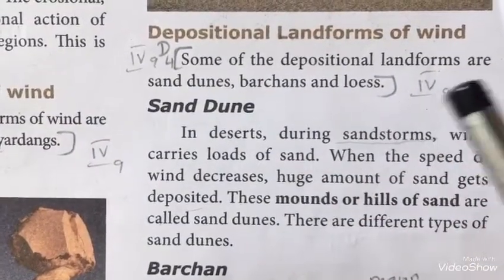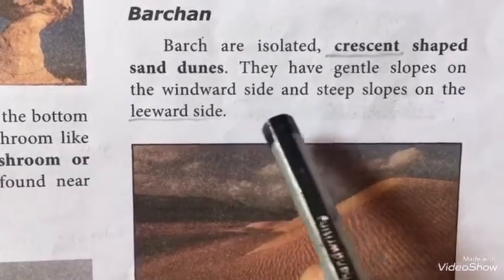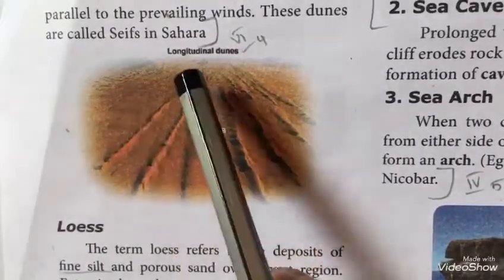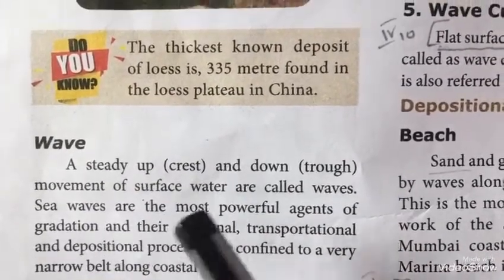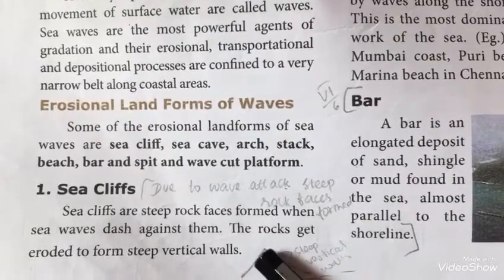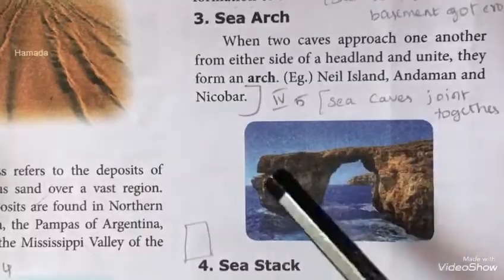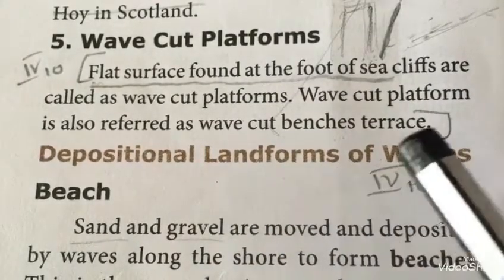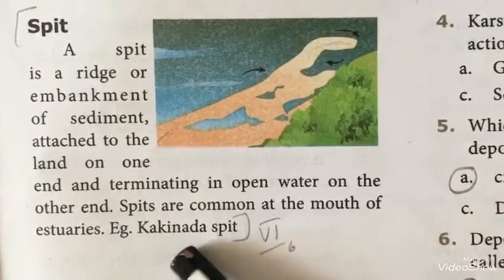9th Geography. Unit-2 ( part v)